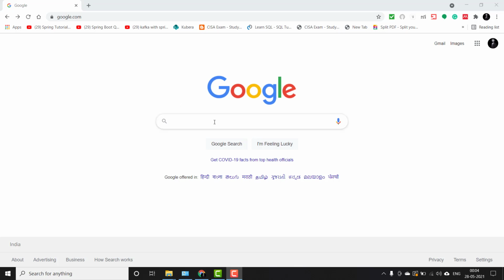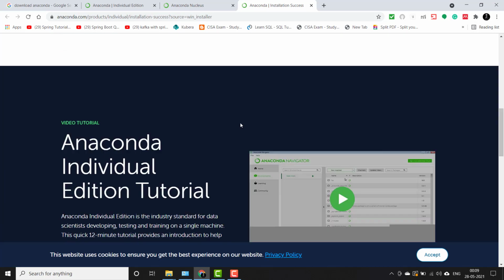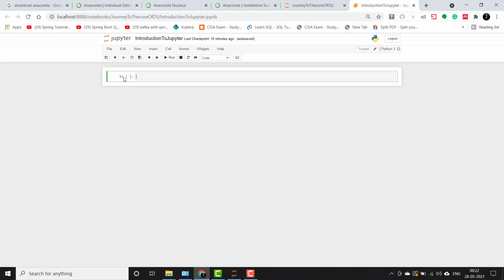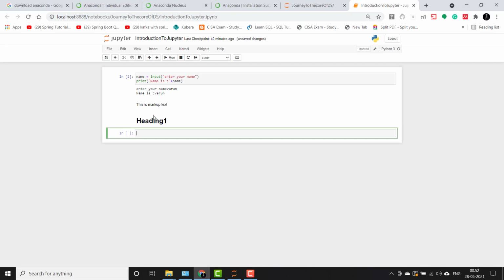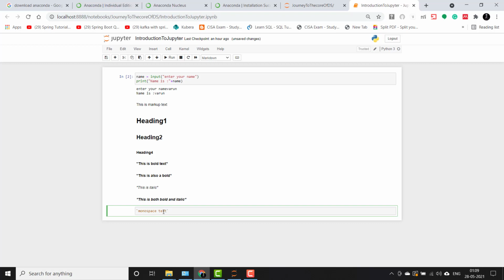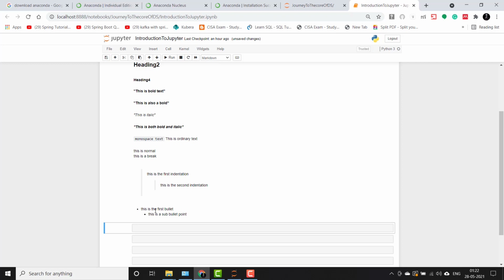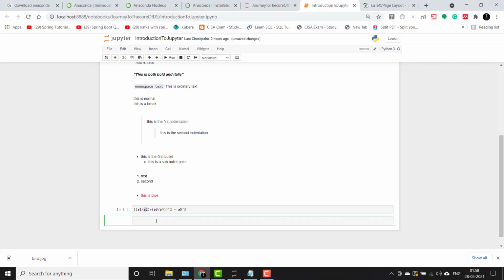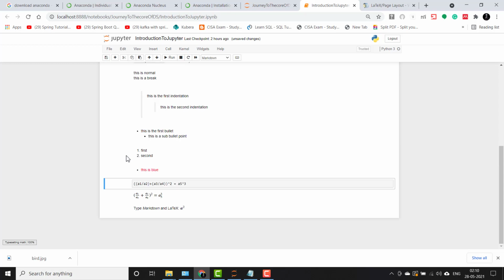Install Anaconda On Windows 10 For Python | How To Use Jupyter Notebook And Markup | Data Science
In this video, we will talk about how to install Anaconda which is essential for us to get started with coding in python. We will also see how to use the Jupyter notebook along with mark up text for better documentation.

Thanks